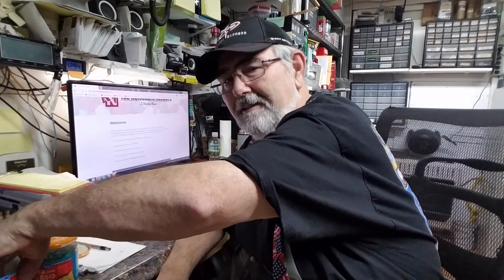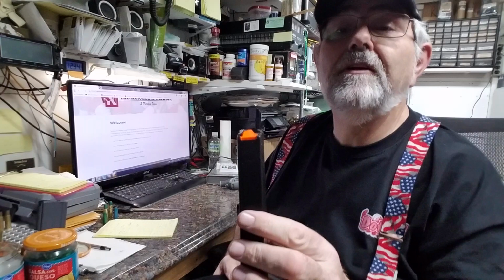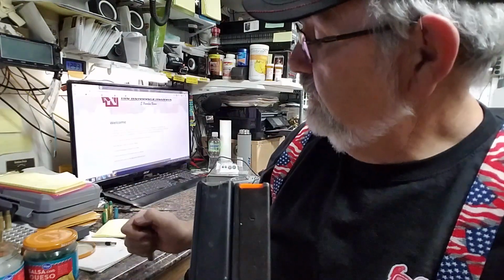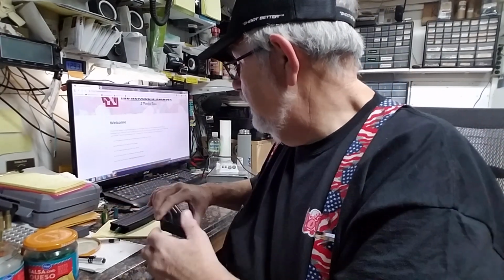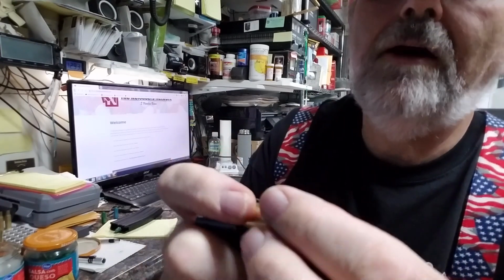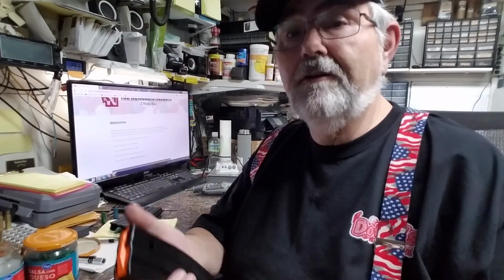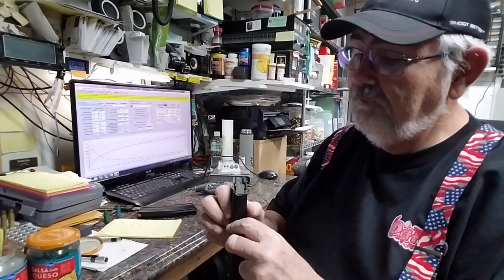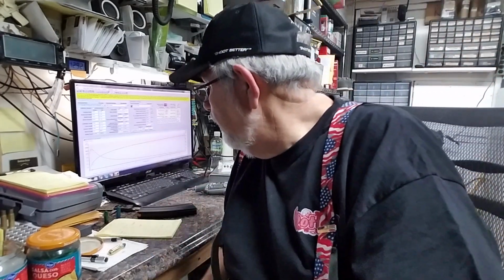458 SOCOM Feeding Problems With Mag Fix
I have been having some problems with my inexpensive 458 SOCOM upper I picked up on Gun Broker. I had a guy give me some advice on modifying the mag and it did the trick for me.